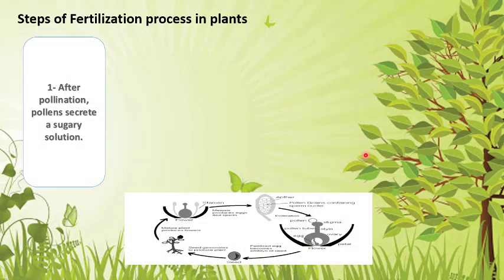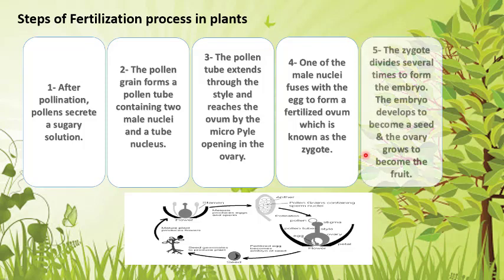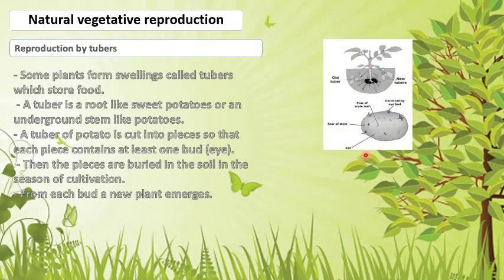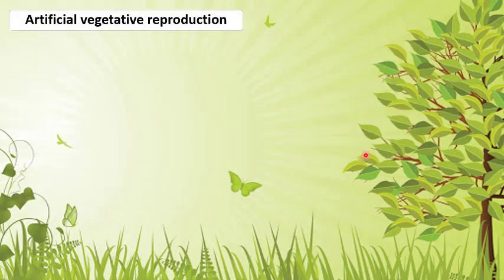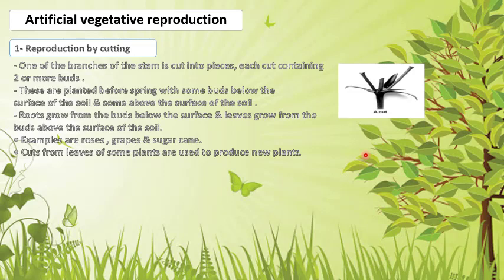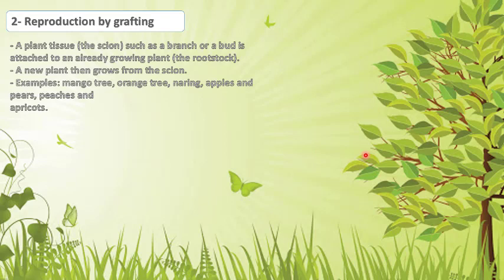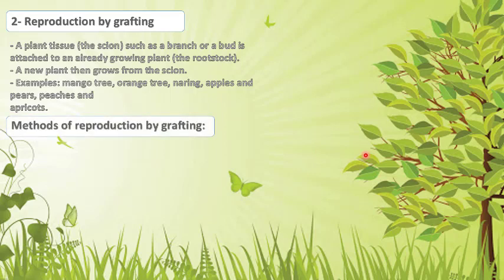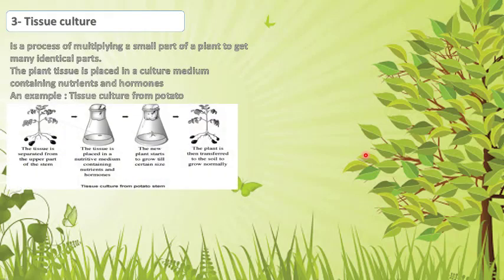Science prep 2 second term lesson6 part 2